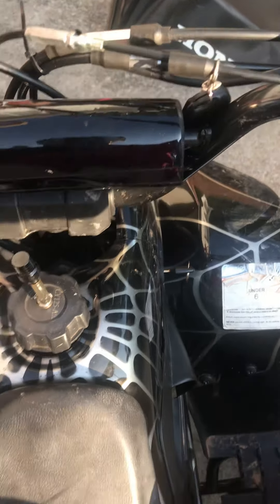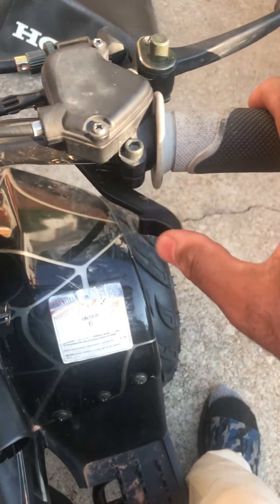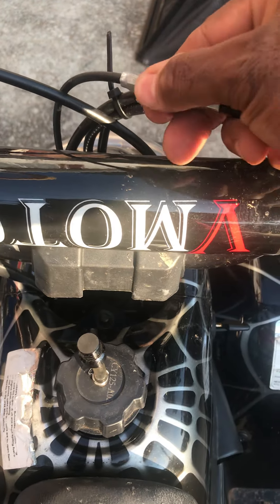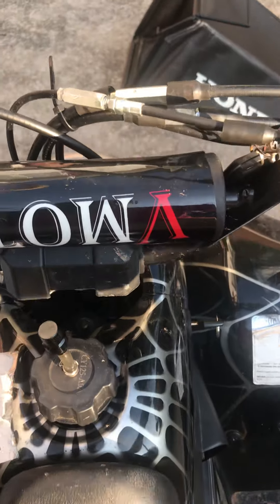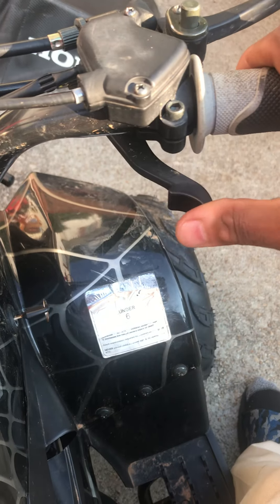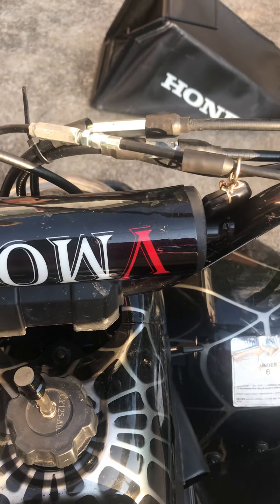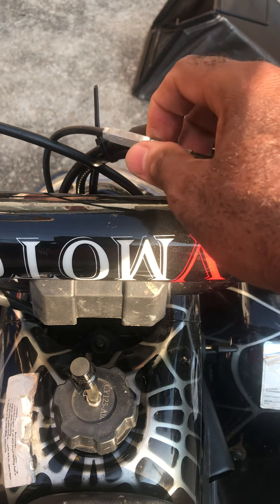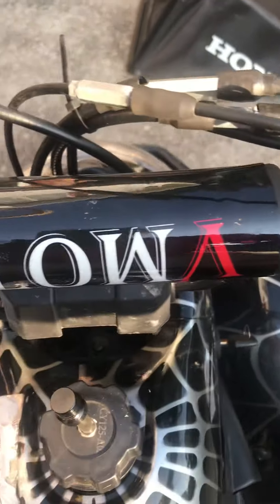Chinese 110cc Mini ATV Won’t Climb Hills Fix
For the many who are wondering how to fix a 110cc ATV uphill stalls or not climbing, this is it